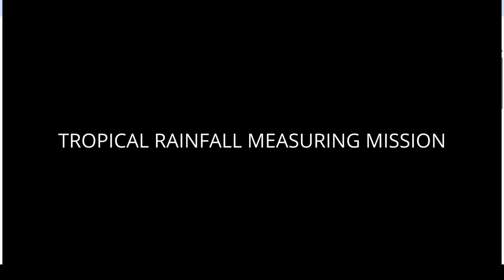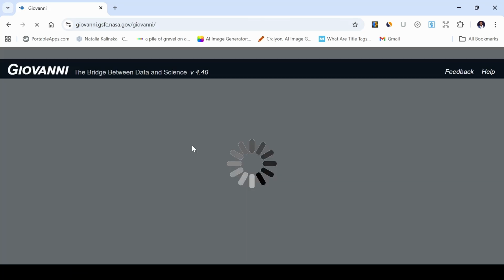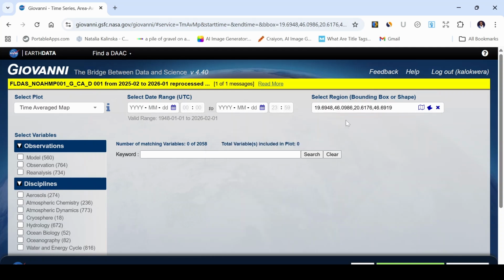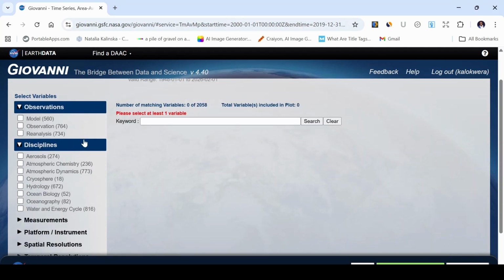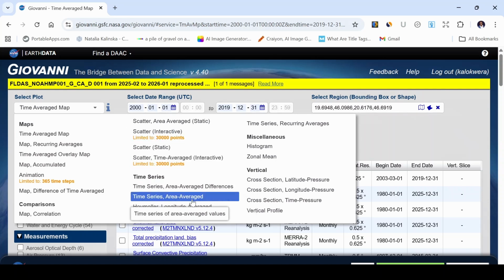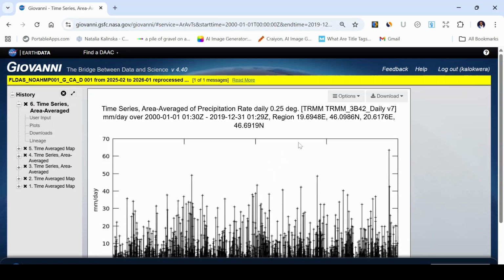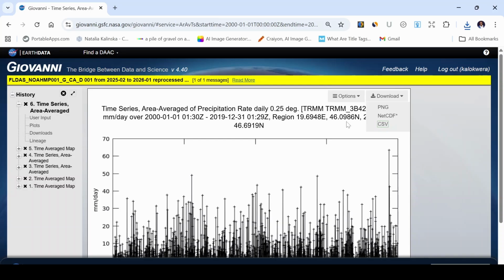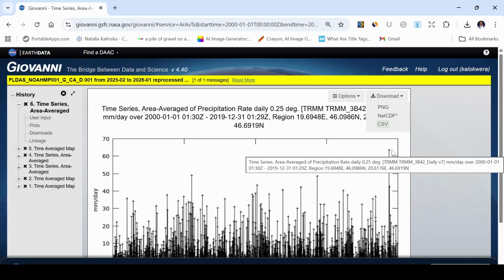How To Download & Validate TRMM Rainfall Data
In this video, I take you step by step through:

How to download TRMM satellite rainfall data

How to process and clean the data

How to validate TRMM rainfall data against rain gauge observations and CHIRPS

How to determine whether the data is fit for engineering design

Common mistakes engineers make when using satellite rainfall data

Time stamps
0:00 - 0:18 - Intro
0:18 - 0:46 - TRMM
0:46 - 4:20 - How to download
4:20 - 4:52 - Why data validation is vital
4:52 - 6:28 - How to validate Rainfall data
6:28 - 7:20 - Engineering design decisions
7:20 - 7:34 - Outro